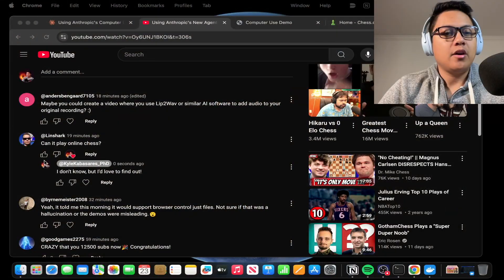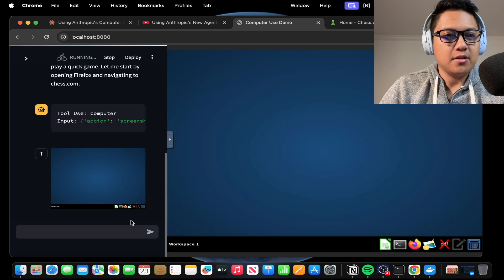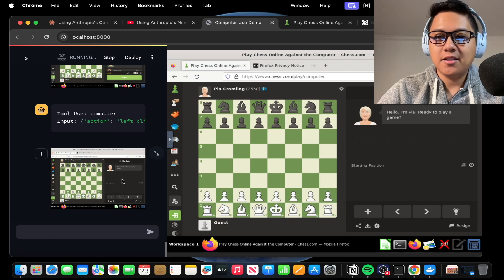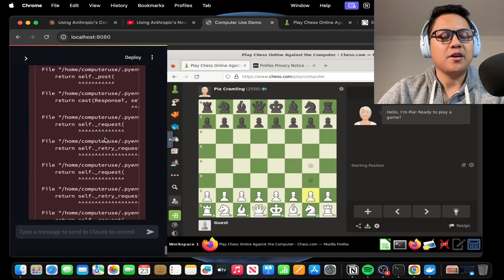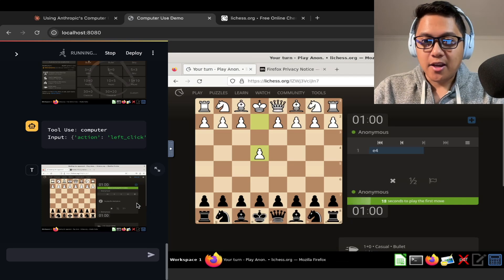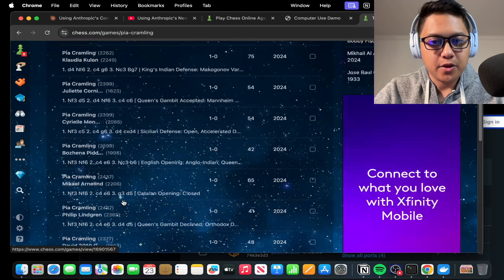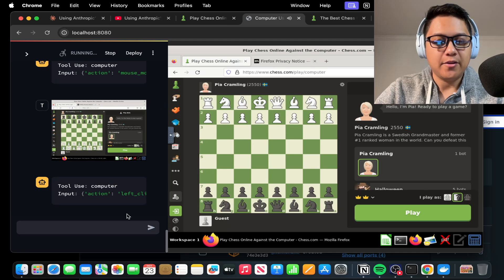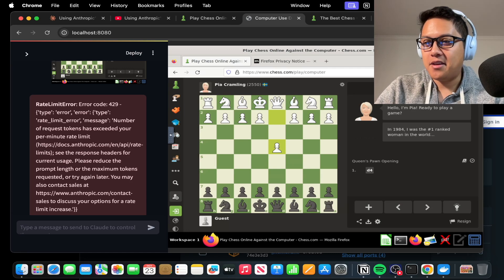Can Anthropic's AI Agent Play Online Chess?!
I read a comment on my previously uploaded video questioning whether or not Anthropic's AI Agent could play chess against both bots and real humans online. The results were unexpected to say the least.